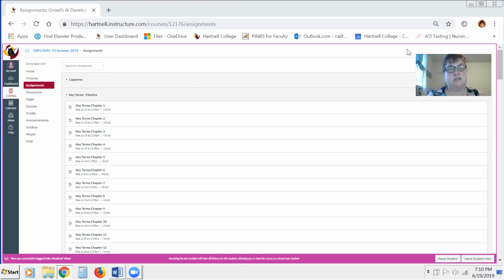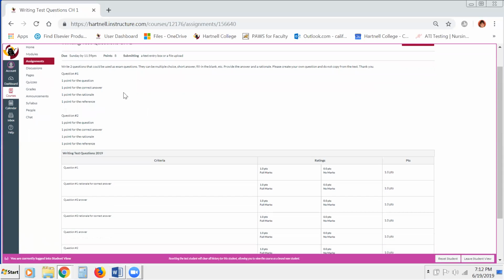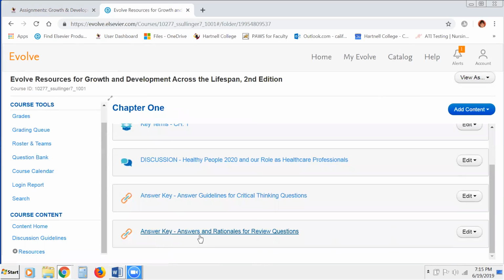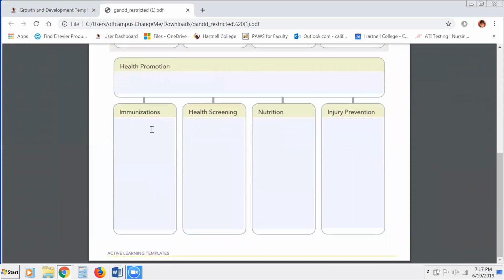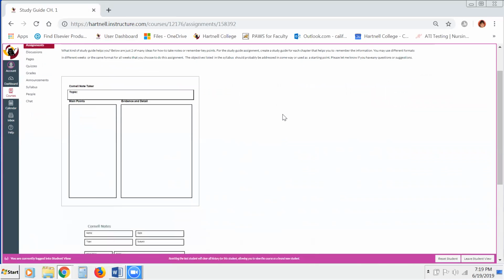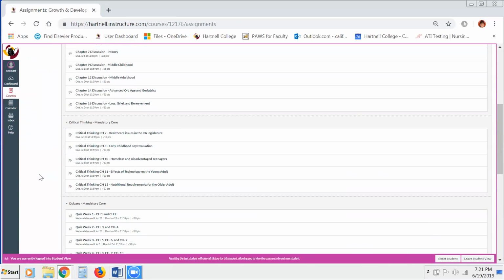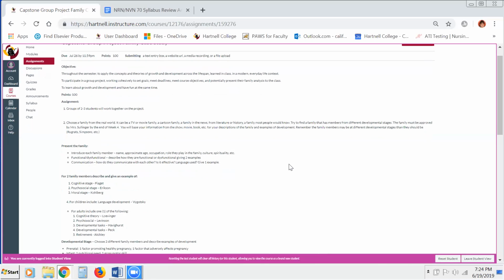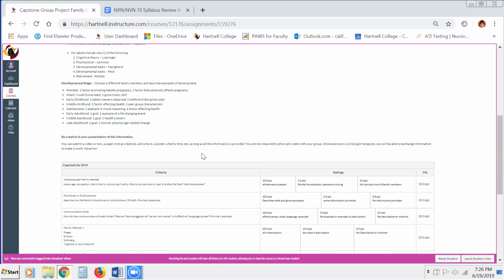Course Assignments and Expectations - How to do the Assignment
This video takes you through the elective and mandatory core assignments to show you how to do and what is expected for each assignment.